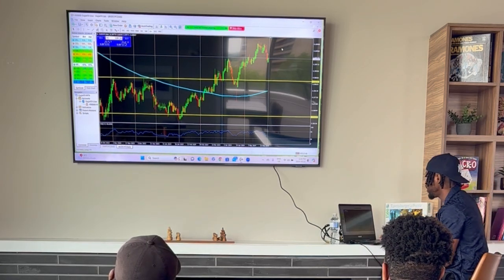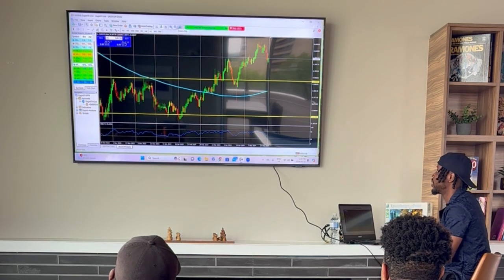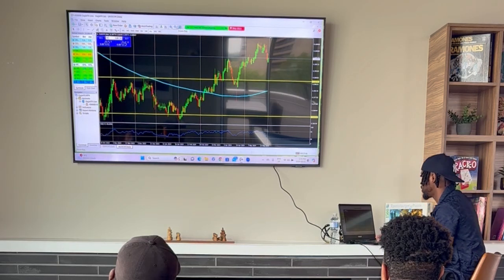The Most Profitable Swing Trade Strategy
What's up family, in today's session I went over how to swing trade and what it takes to become a swing trader. Is this the best swing trading strategy?

Join us on insatagram: @minoboomin @boomingfx_